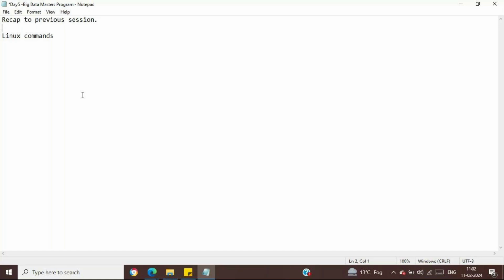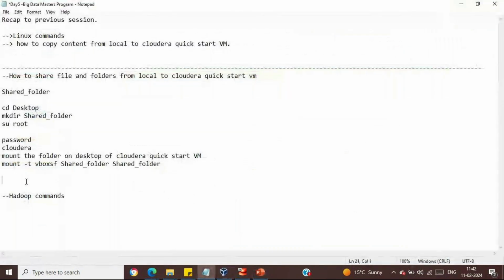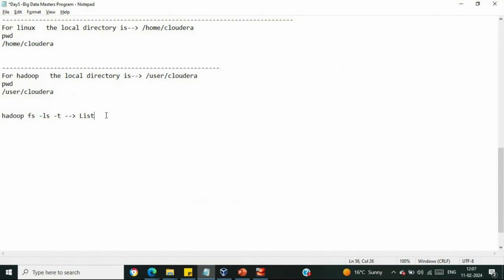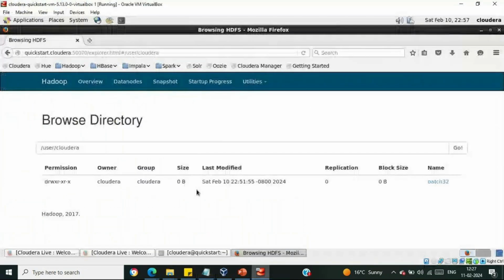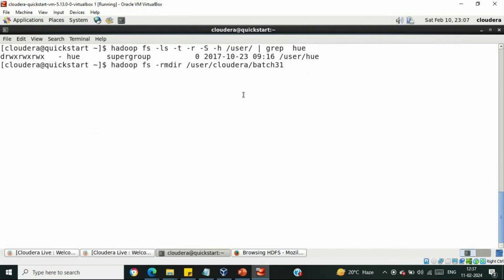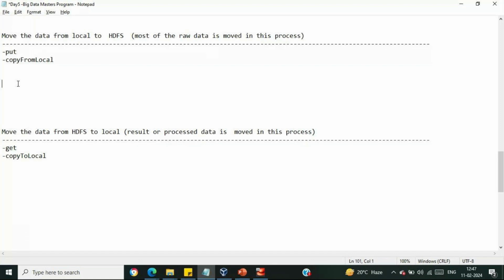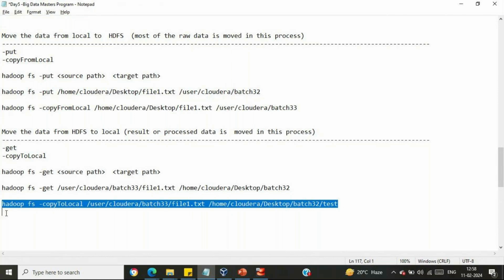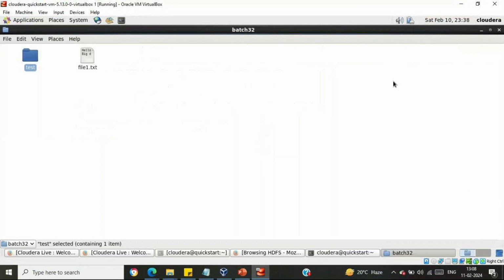Week3 Day5- Big Data Master's Program -Hadoop Commands